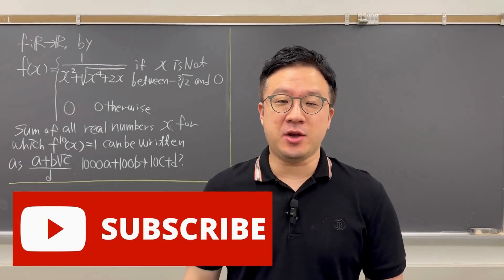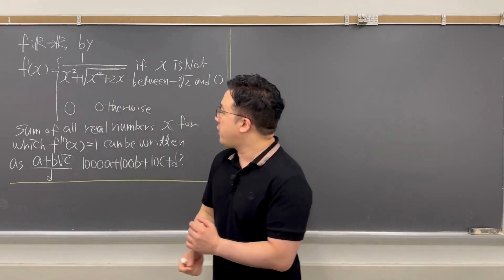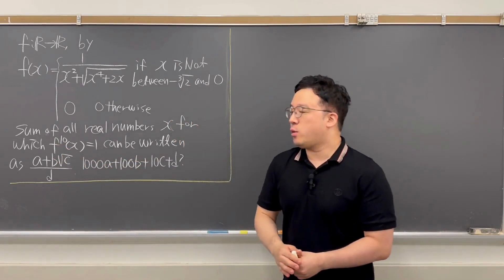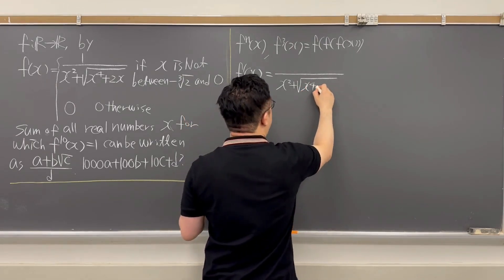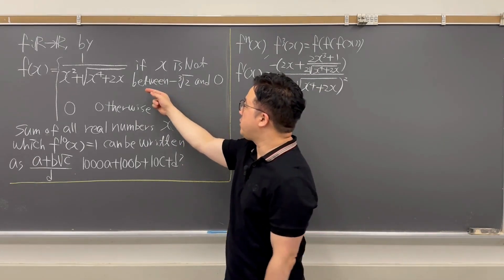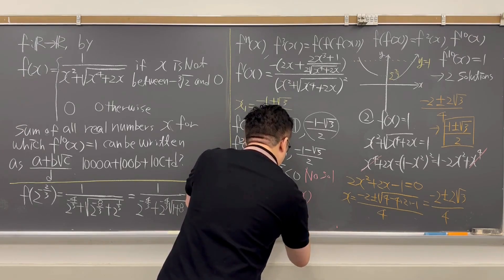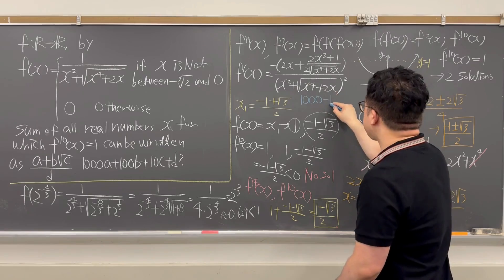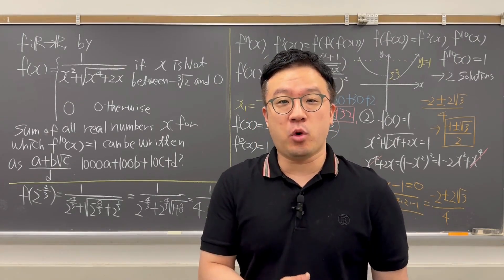You Are Not Ready for Math Competition If You Do Not Understand This Problem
In this video, I am working on this interesting but challenging algebra/calculus problem from Harvard-MIT Math Tournament (hmmt) with @tibees. I solved this problem using knowledge of calculus and also advanced algebraic skills. If you want to know what Harvard-MIT Math Tournament is like, please watch the video by @tibees below